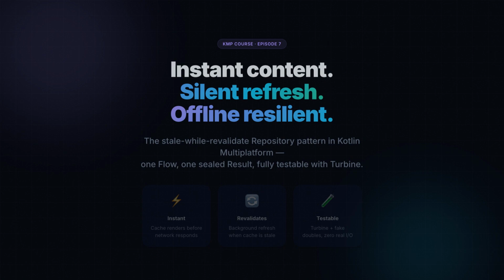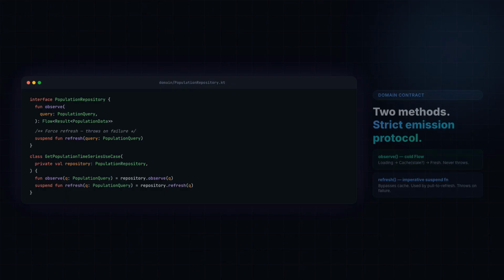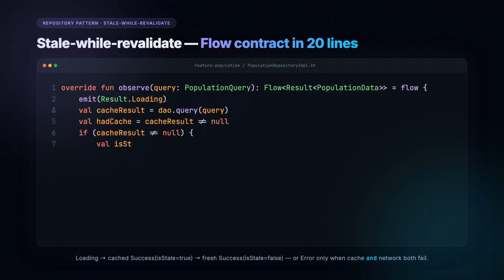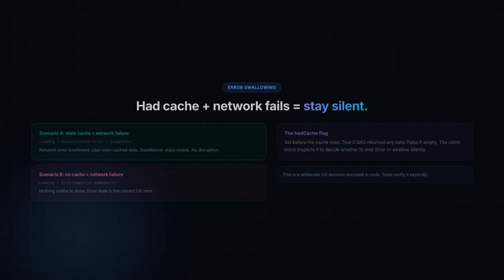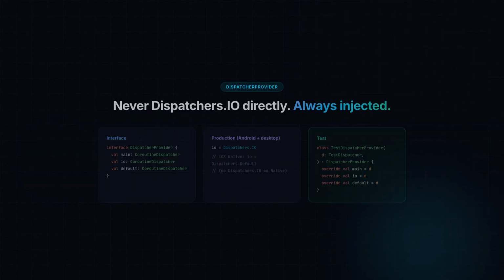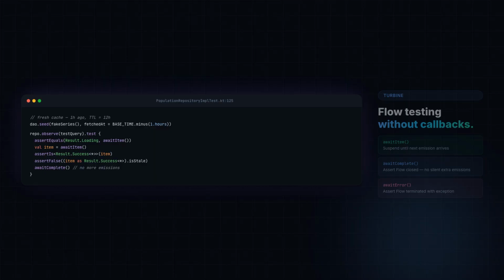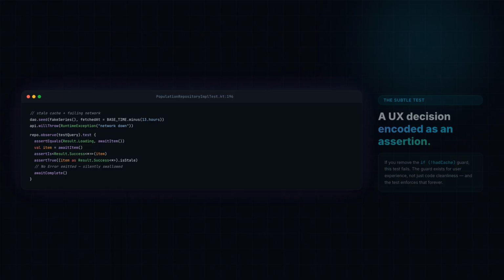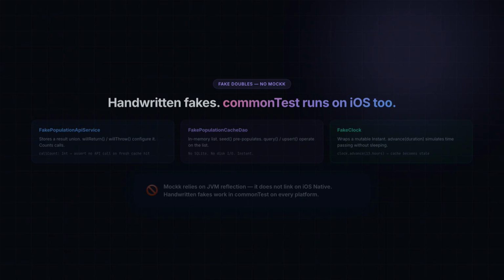Repository Pattern in KMP: Flow, Stale-While-Revalidate, Testable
Every data-driven app has the same two problems: users see a loading spinner when cached data would be perfectly fine, and they see an error screen when they should be seeing stale-but-useful content. Both problems come from the same gap — a repository that doesn't implement stale-while-revalidate correctly. This episode shows the full implementation from the MyEuroStatApp project: one cold Flow, a sealed Result‹T› with an isStale flag, and five Turbine test cases that verify every emission path.

⏱️ Chapters:
00:00 — Hook: the loading spinner of shame and the offline error wall
01:05 — The domain contract: observe() + refresh(), strict emission protocol
02:10 — Sealed Result‹T›: Loading, Success(isStale), Error — compiler-checked
03:15 — observe() implementation step by step: emit Loading → cache → network
04:20 — The revalidation branch: try/catch, upsert, stale emit → fresh emit
05:25 — Error swallowing: hadCache flag, when to silently suppress network failure
06:30 — flowOn: upstream on IO, downstream on Main — one call, not many
07:35 — DispatcherProvider: why you never reference Dispatchers.IO directly
08:40 — Turbine: awaitItem / awaitComplete / awaitError, no callbacks needed
09:45 — 5 test scenarios: fresh, stale+ok, no cache+ok, no cache+fail, stale+fail
10:50 — The subtle test: stale cache + network failure must NOT emit Error
11:55 — Fake doubles without Mockk: FakeApiService, FakeDao, FakeClock

Part of the "Kotlin Multiplatform — full course" series built on a real production app.

🔑 Key concepts covered:
• Stale-while-revalidate: emit cached data before network, refresh silently in background
• sealed Result‹T›: Loading / Success(data, isStale) / Error(AppError) — exhaustive when
• flowOn(dispatchers.io): changes upstream context only, downstream stays on Main
• DispatcherProvider injection: replaces Dispatchers.IO in tests with TestDispatcher
• Turbine library: awaitItem(), awaitComplete(), awaitError() for linear Flow assertions
• Error swallowing: network failure is suppressed when stale cache was already emitted
• Handwritten fakes instead of Mockk: commonTest compiles for iOS Native, Mockk doesn't
• FakeClock.advance(duration): simulate time without Thread.sleep